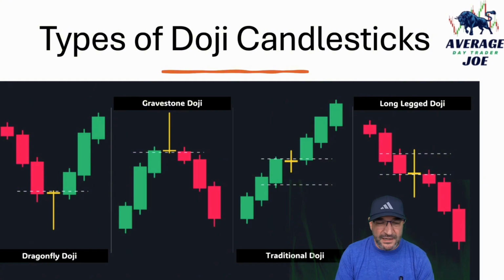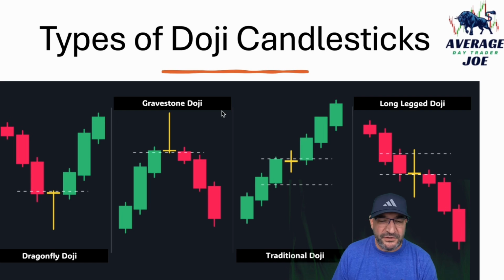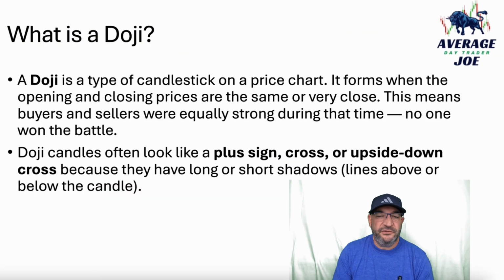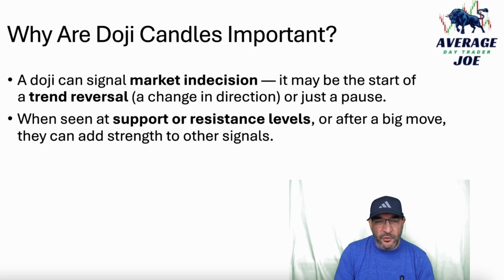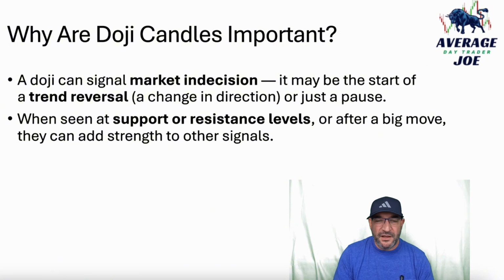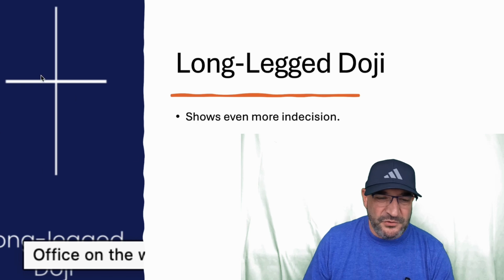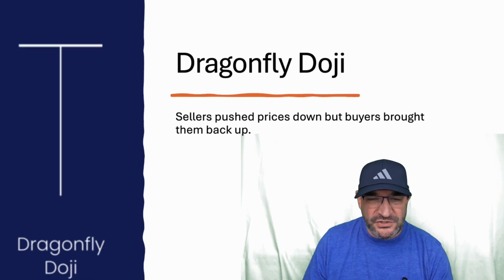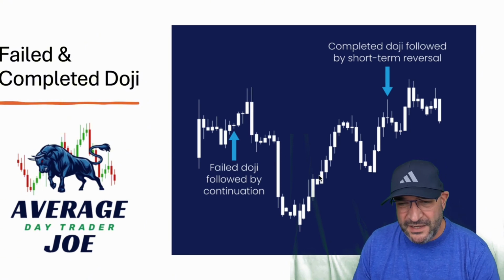TRAINING ALERT 📊 CANDLESTICKS 🏆 EPISODE 1